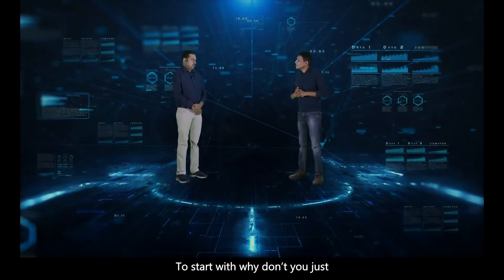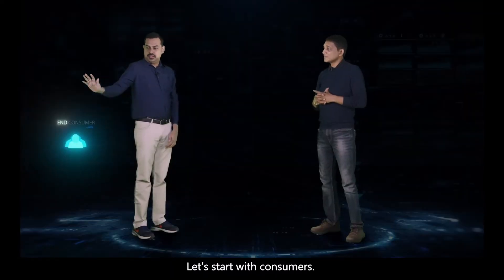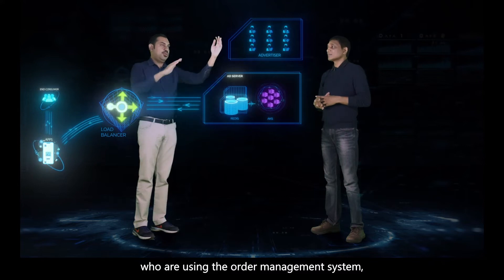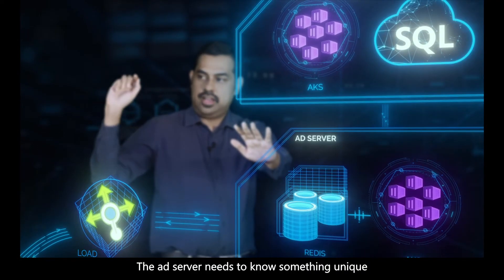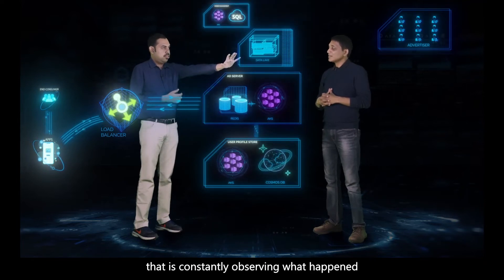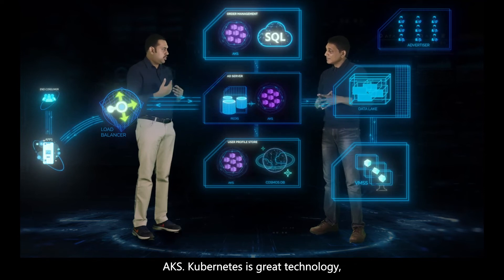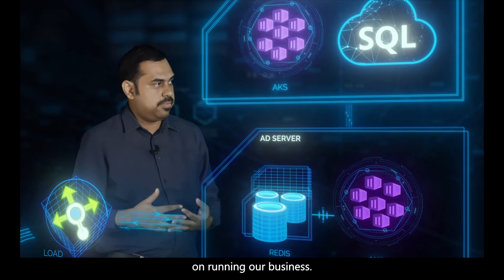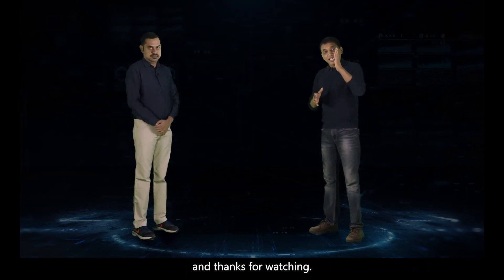InMobi optimizes operations, expands opportunities with Azure Kubernetes Service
InMobi, a leading provider of marketing and monetization technologies with a reach of 1.6B unique mobile devices, delivers personalized ads to users by processing over a million requests per second with Azure Kubernetes Service, Azure Cache for Redis and Azure Cosmos DB. Now equipped with the ability to react to market needs in real-time, InMobi also improved infrastructure and operational efficiencies and reduced flow time by 30-50%.